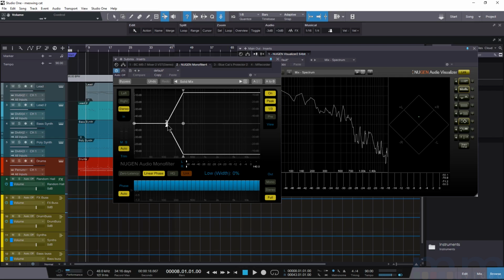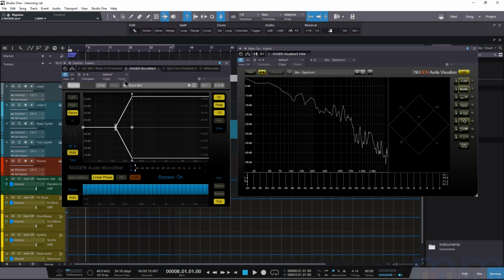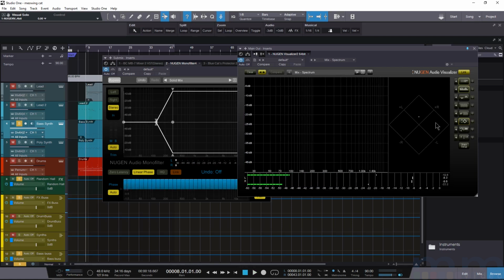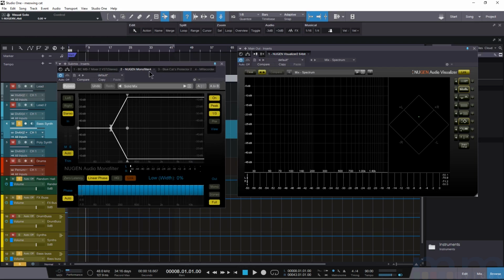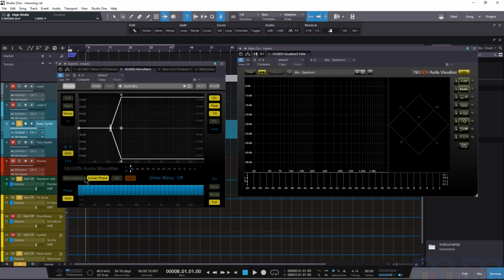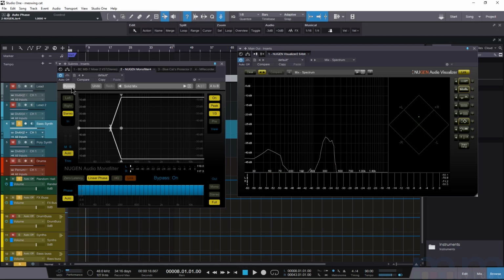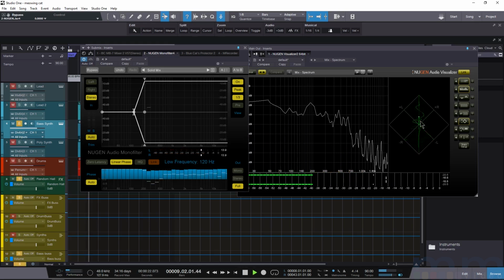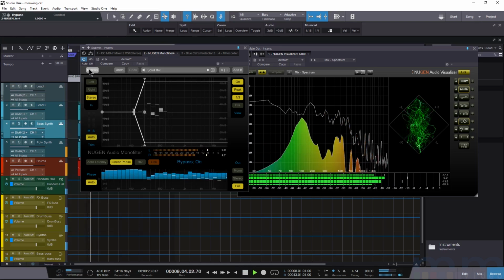NUGEN Monofilter | Creating A Tight Bass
NUGEN Audio makes some of the best tools for stereo management and this one is a must for every mix. Monofilter let's you solidify your low frequencies to mono to give more punch and also to translate perfectly in public places like clubs and bars that are still running in mono.  Every mix needs this tool. It will take all content, especially swirling keyboards and effects and tighten the bottom end to anchor the punch right where you want it.